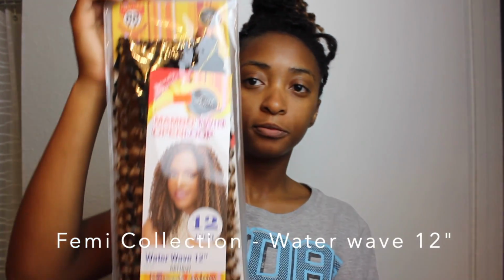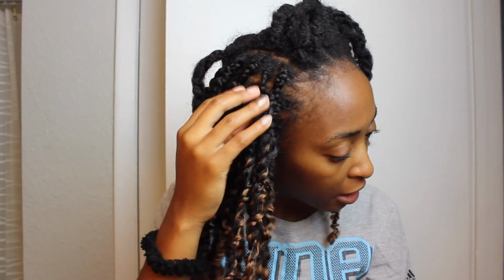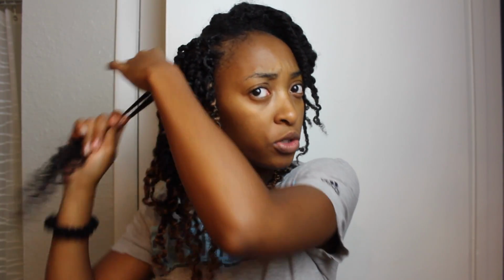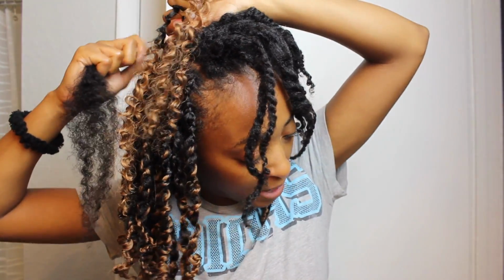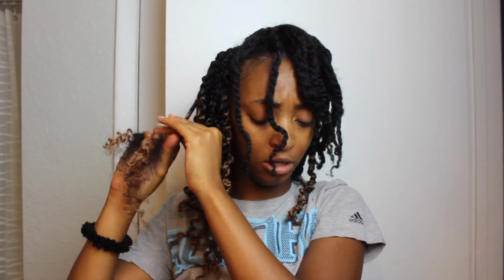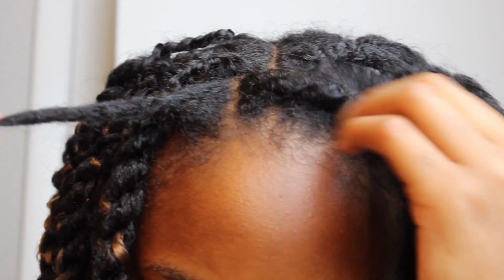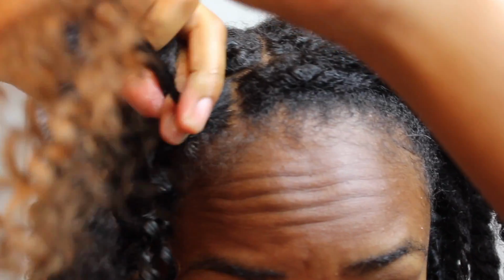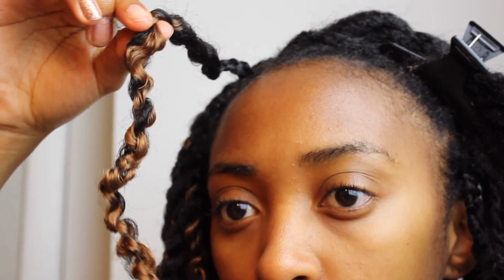Passion Twists tutorial! | VT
Welcome back! I've filmed the entire process of putting passion twists in my hair and I wanted to share it with you. The twists were SUPER easy to do and inexpensive! Product details can be found below. Hope you enjoy :)

-Victoria

Shine n' Jam Silk Edges